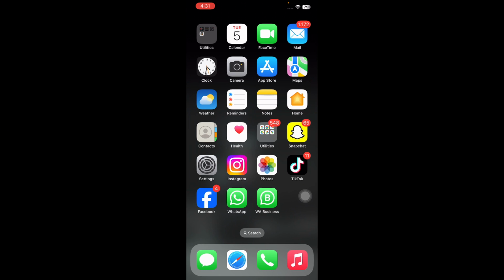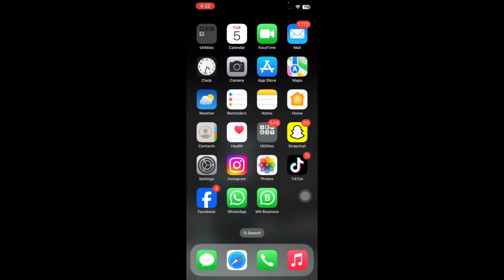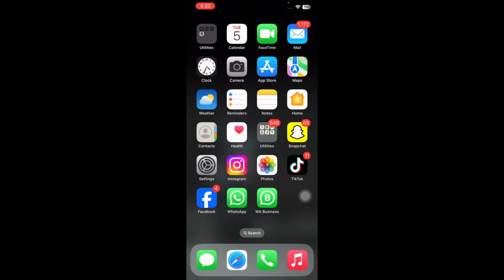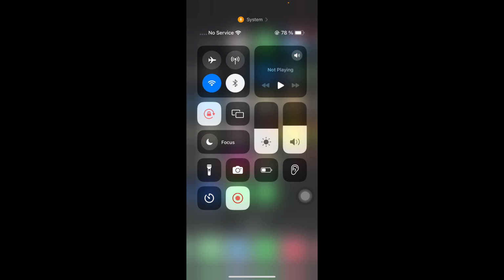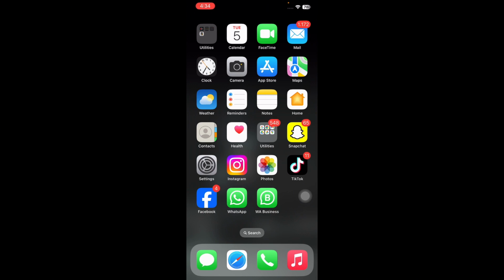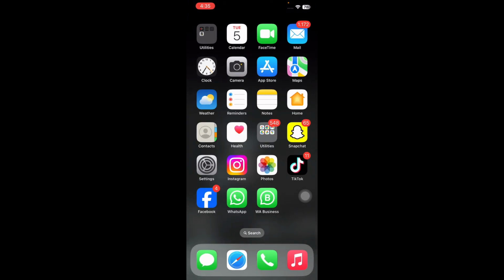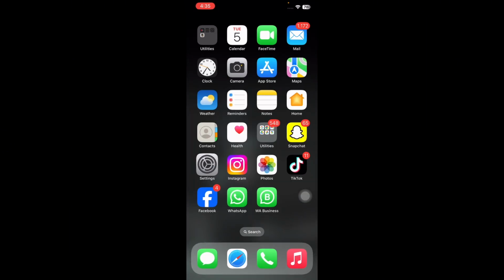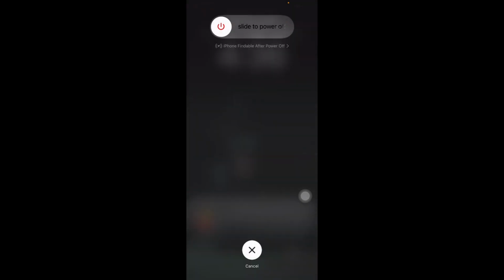How To Fix No Sound On Instagram Stories